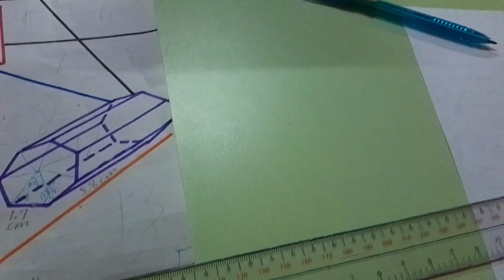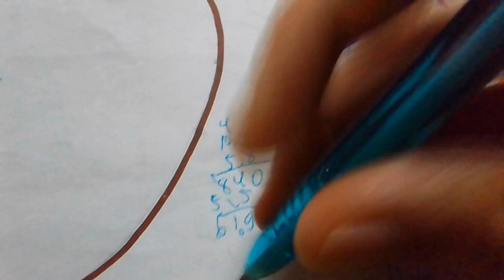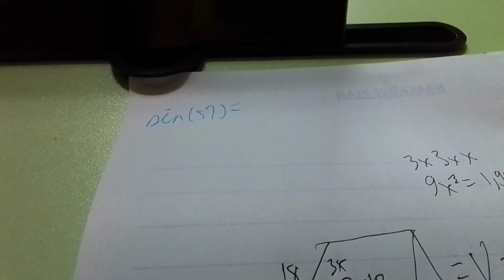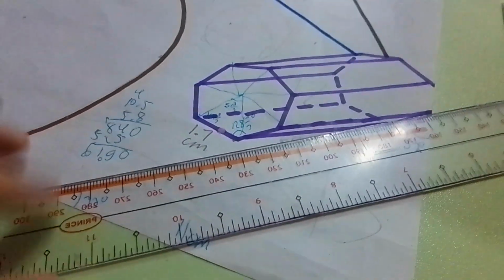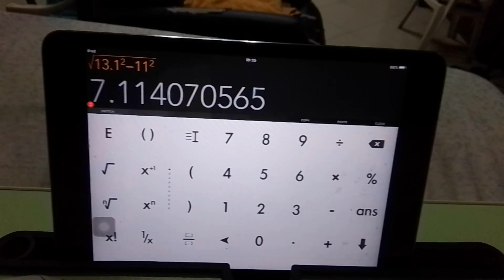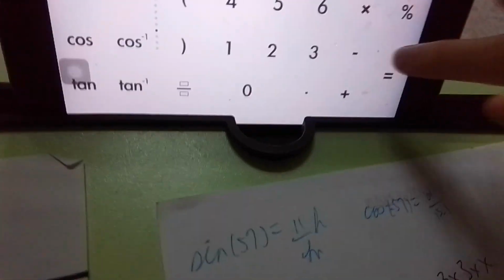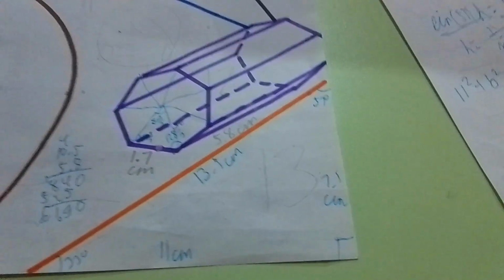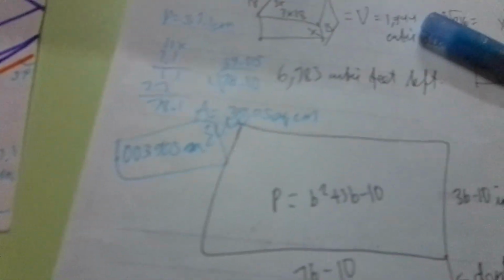sin and cosine and tangent practice